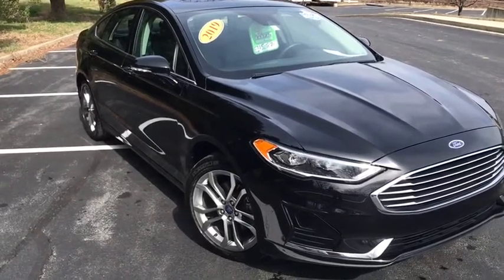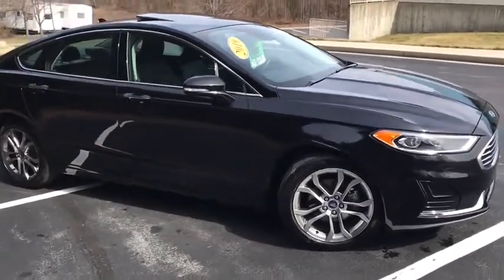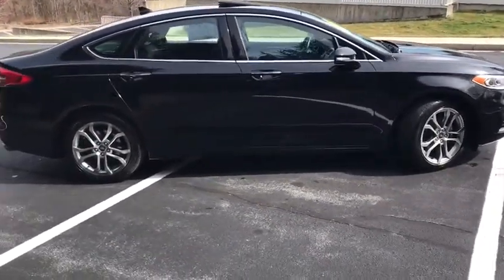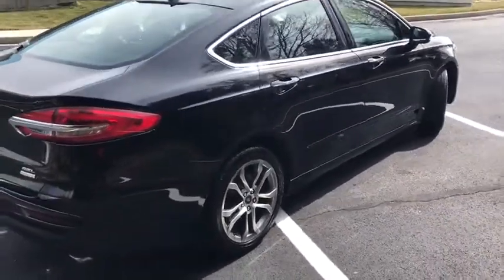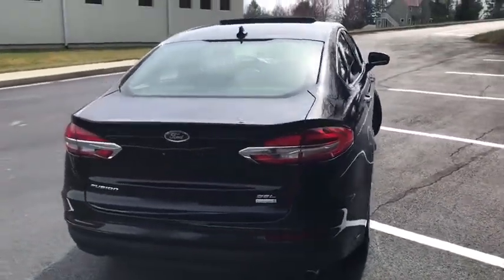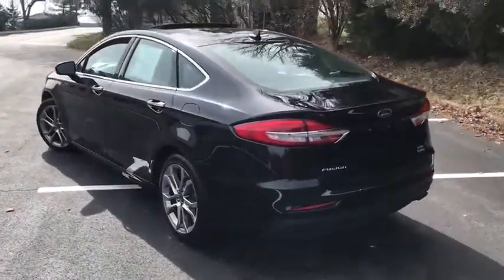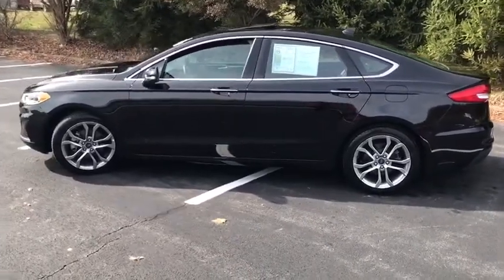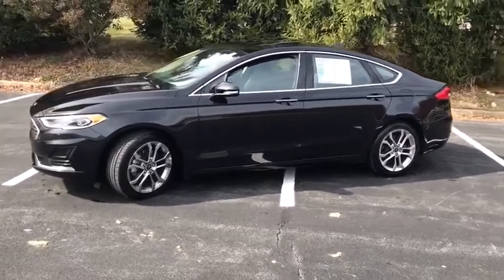2019 Ford Fusion Middletown, Frederick, Gaithersburg, Hagerstown, Winchester, MD 22908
Agate Black Used 2019 Ford Fusion available in Middletown, Maryland at Braddock Motors. Servicing the Frederick, Gaithersburg, Hagerstown, Winchester, MD area.

Braddock Motors
6921 Urner Ave

Recent Arrival! MD State Inspected * Sunroof * Leather* One Owner * Clean Carfax * Bluetooth * Hands Free * MP3 * USB Port * Premium Audio * Rear Backup Camera * Premium Wheels * Blind spot sensor: Ford Co-Pilot360 - Blind Spot Information System (BLIS) warning * Remote keyless entry * Steering wheel mounted audio controls *brbrAgate Black 2019 Ford Fusion SEL 1.5L EcoBoost 6-Speed Automatic FWD 23/34 City/Highway MPGbrbrAwards:br  * JD Power Initial Quality Study (IQS)brbrCALL NOW!!! Good/Bad Credit/No Credit OK...IN-HOUSE Financing Available NEW First Time Buyers Program!! NO Money Down Programs!!